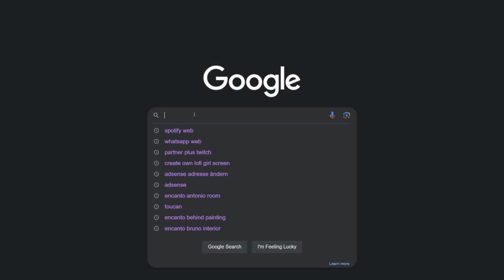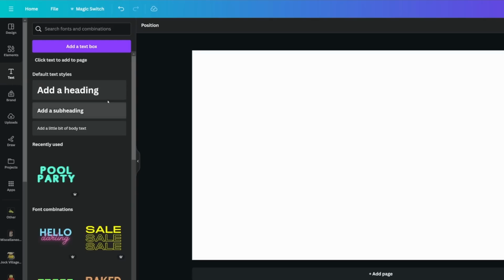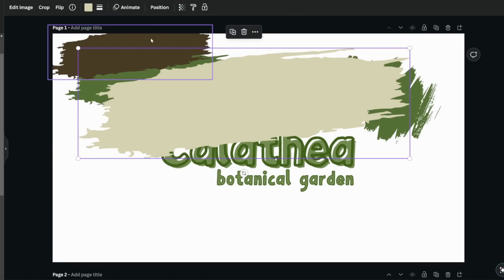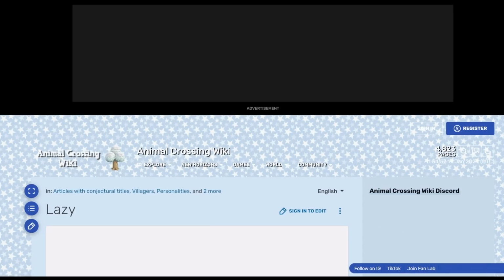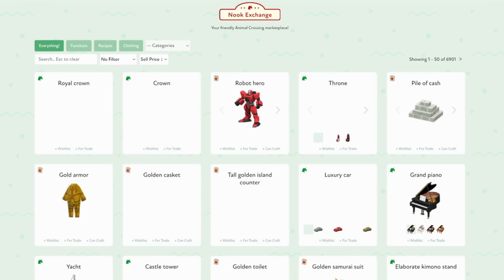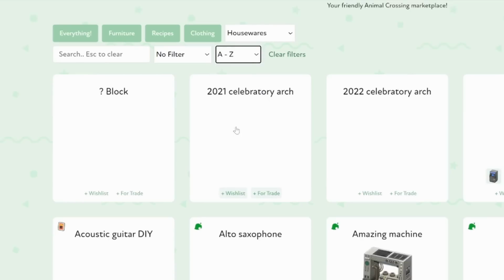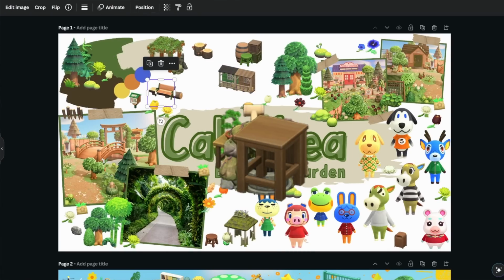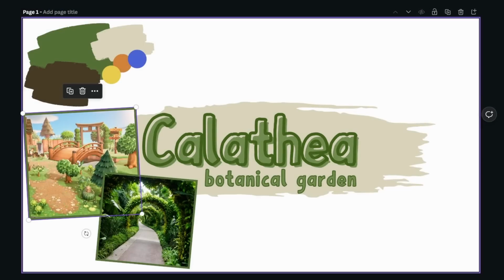How To Make a MOOD BOARD for your Animal Crossing Island!🌼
Creating a mood board for Animal Crossing New Horizons islands is one of the things to help me stay inspired and motivated when decorating. It helps me decide which colors and flowers as well as items I want to focus on and even helps me get inspired for different areas and figure out which villagers I want. Here's exactly how you can make one yourself! I hope you enjoy!

TIME STAMPS:
00:00 - Intro
00:41 - Canva Tutorial
03:44 - Process/Plan
04:22 - Name/Theme
04:55 - Main Colors
05:57 - Inspo Pictures
06:58 - Villagers
09:05 - Nature Stuff
11:41 - Items
14:13 - Areas
14:23 - Background
15:27 - Details
15:51 - Other Mood Boards & Sped Up Process